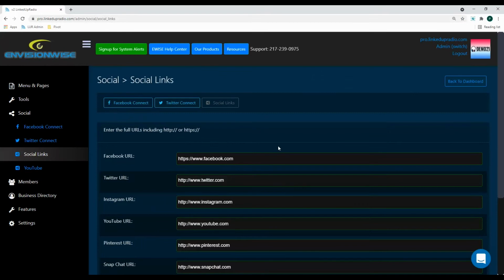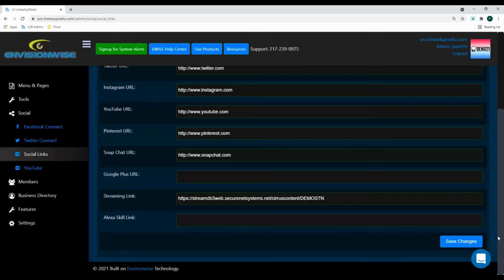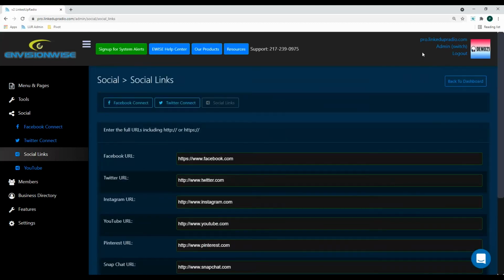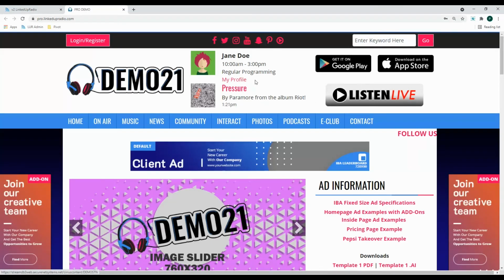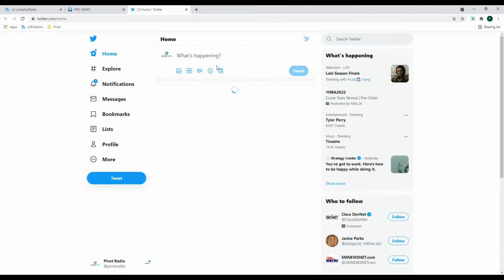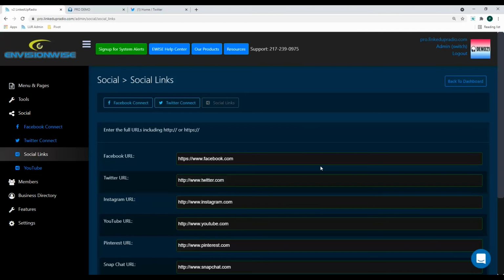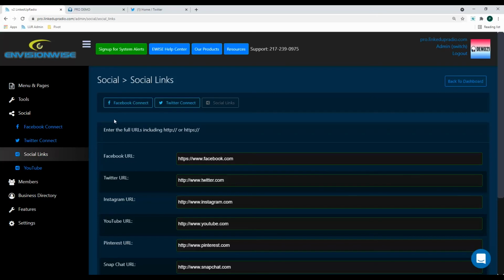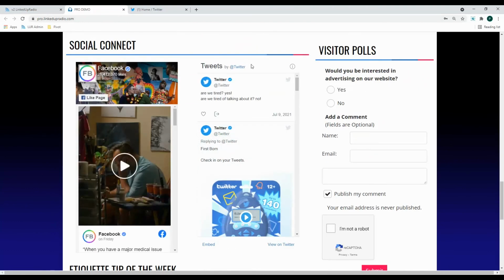Social Links Overview - Envisionwise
Learn how to use the Social Links section of our content management system in this video.